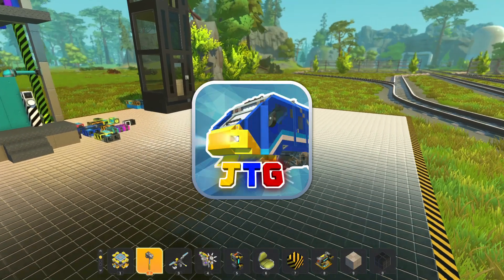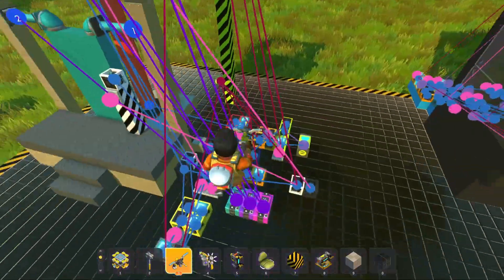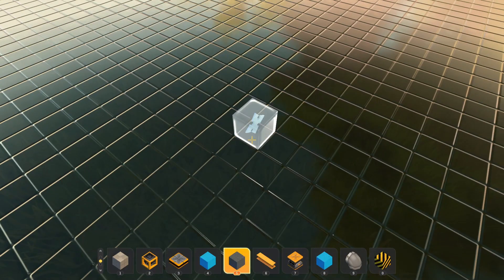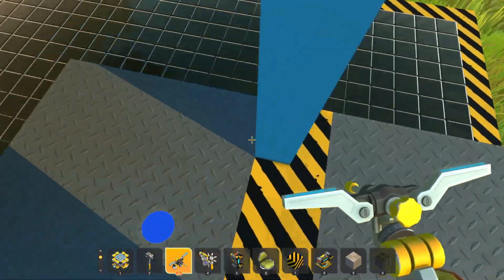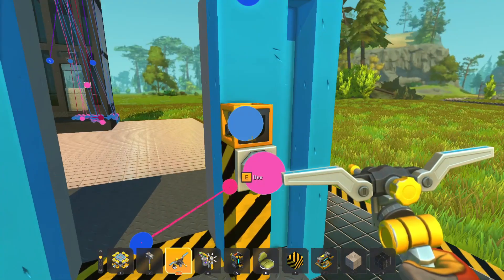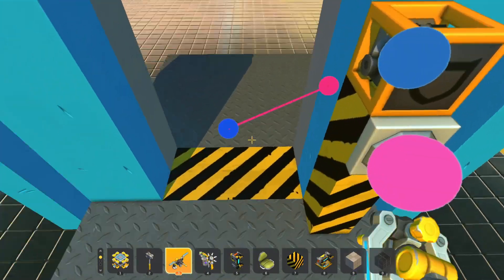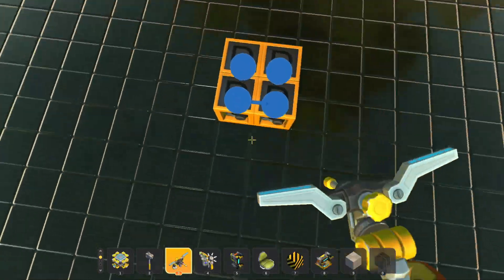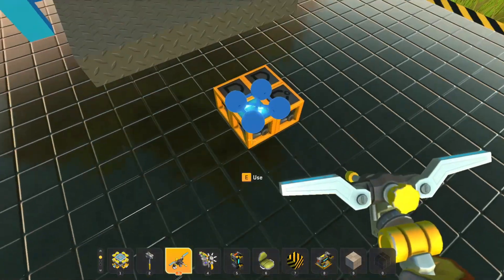How to Build a REALISTIC ELEVATOR in Scrap Mechanic! | Logic Gate Tutorial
In today's video, I'll be sharing the step-by-step process of building a realistic elevator in Scrap Mechanic using logic gates. This elevator design, featured in my Train Station Hide and Seek Challenge, is the same one you'll find in my upcoming Airport Challenge video.

▃▃▃▃▃▃Time Stamps▃▃▃▃▃▃

0:00 - Intro
0:51 - Demonstration
1:46 - Starting the build
2:22 - Building the doors
5:10 - Setting up the logic
11:40 - Elevator 1st test
12:20 - Logic for outside buttons
8:40 - Outro

▃▃▃▃▃▃▃▃▃▃ Music ▃▃▃▃▃▃▃▃▃▃
Electrification Station - Tilt Train
Blackberry Jam - Berezy
It's All Good - KaspaHauser
Lazy Walk - Cheel
Bad PiggiesOST - Build Contraptions
Caramel - Leavv
Hidden Structure - Leavv
Lofi Lullaby - Tilt Train
Freethinker - Tilt Train